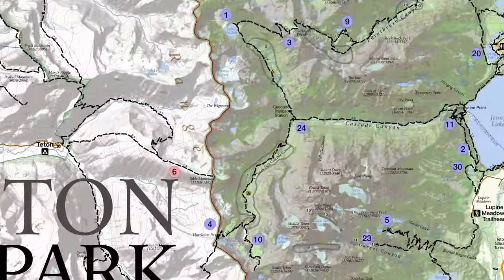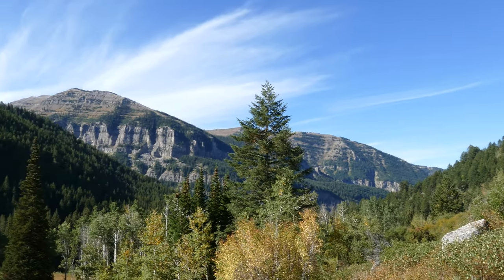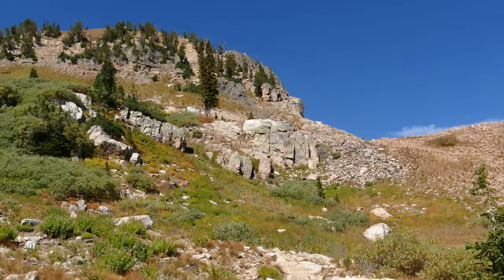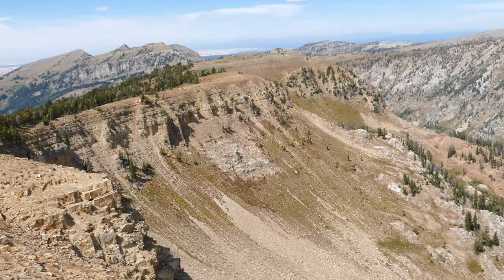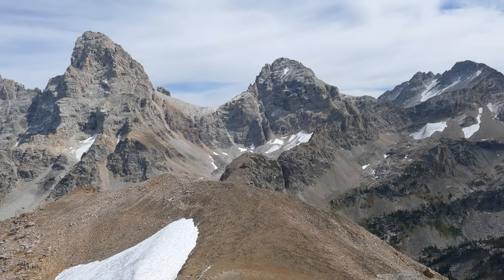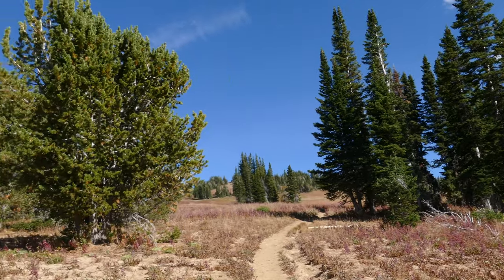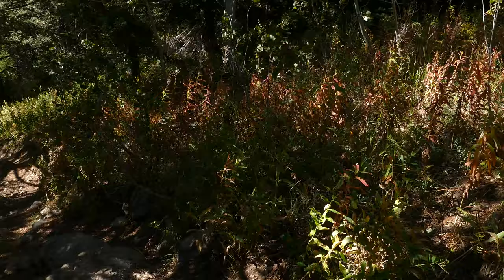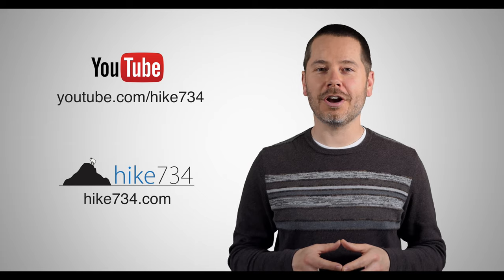Table Mountain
Table Mountain boasts incredible views of the Grand Tetons. It's summit sits on the boundary of the Jedediah Smith Wilderness and Grand Teton National Park, but the trail itself comes in from the Idaho side and is entirely in the Jedediah Smith Wilderness area.